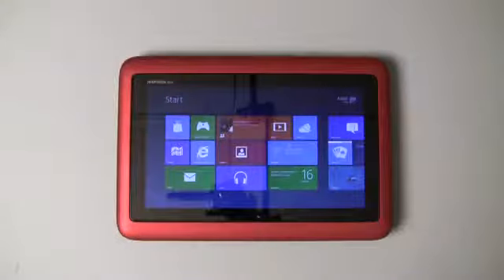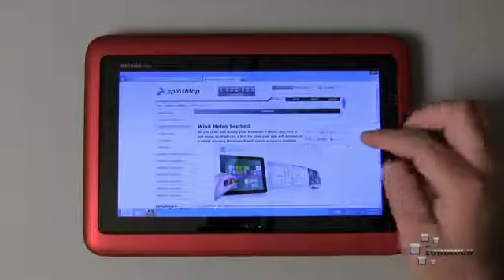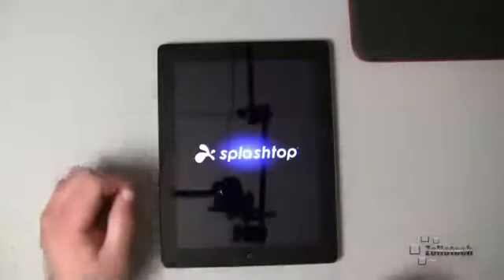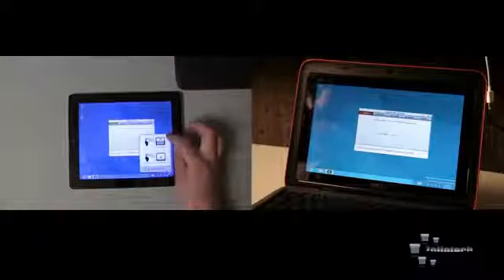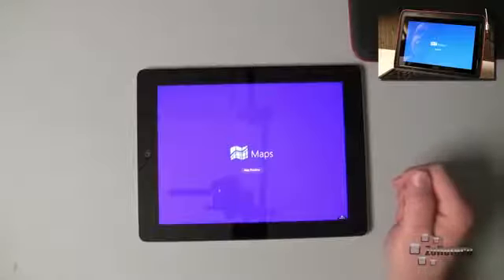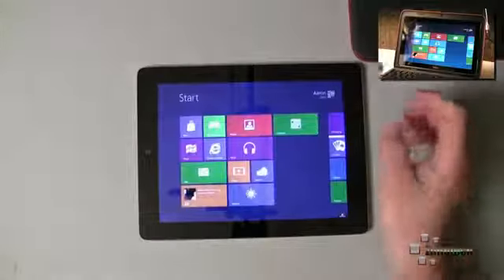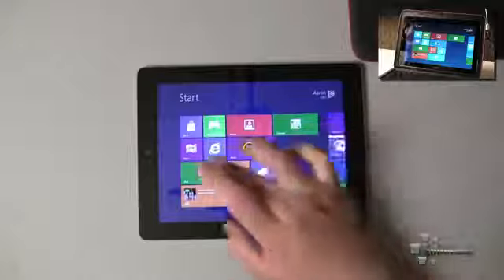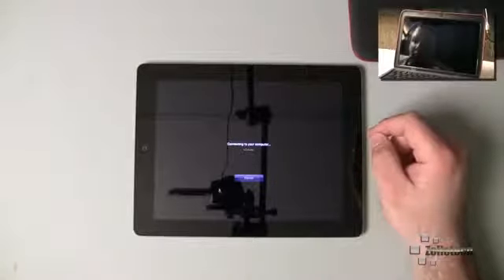How to Try Windows 8 on iPad719